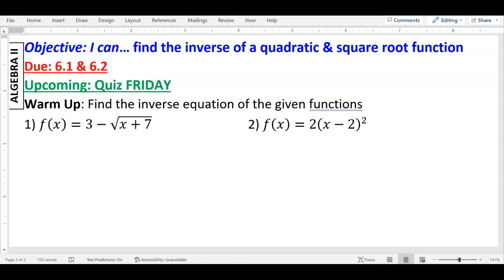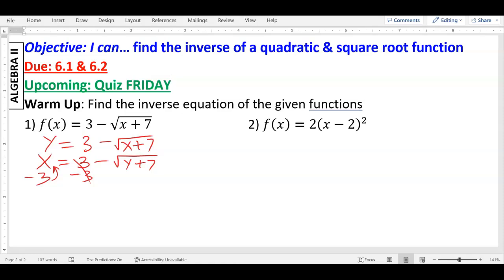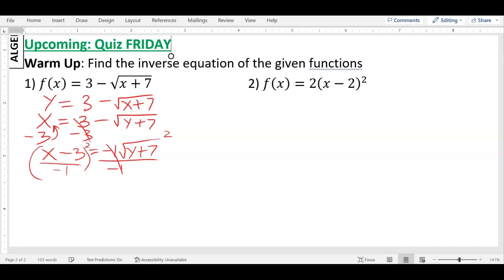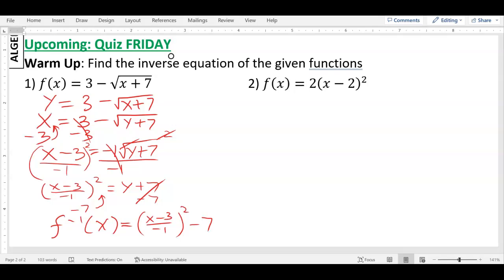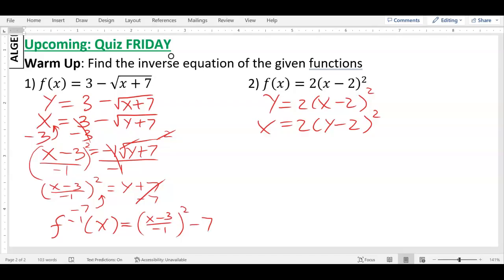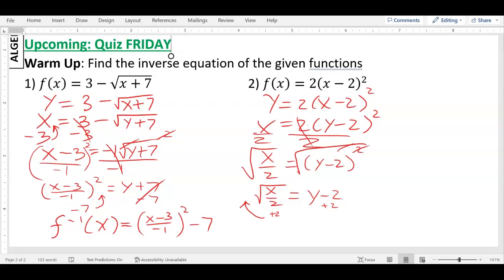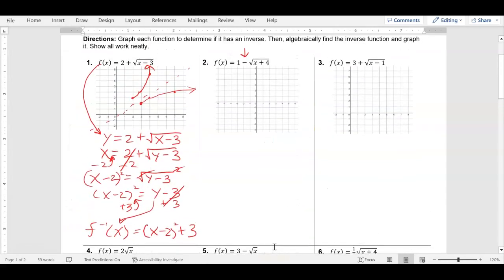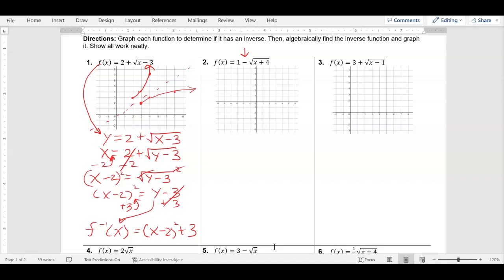1/11/23 Alg2 Warm Up, 6.3 Assignment Inverse Quadratic & Square Root Functions